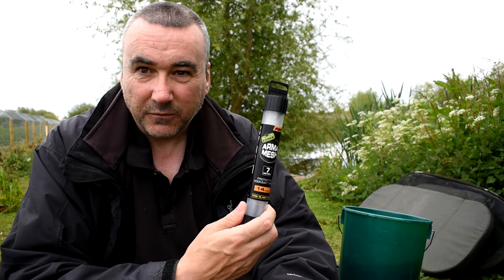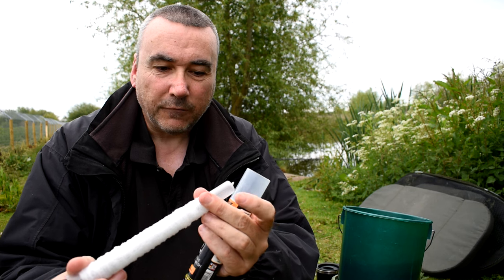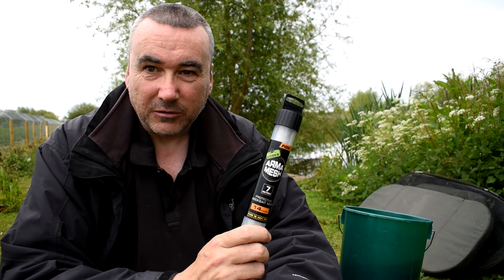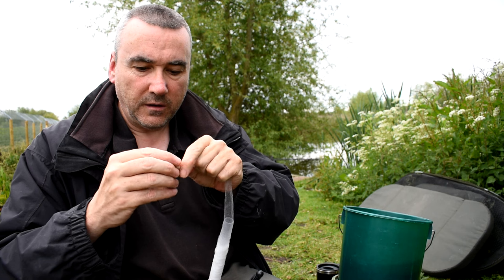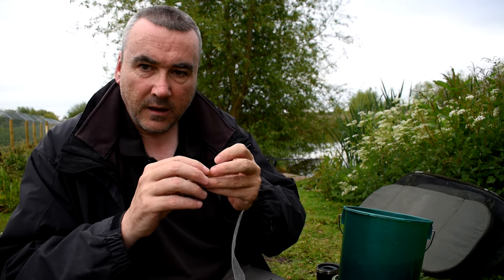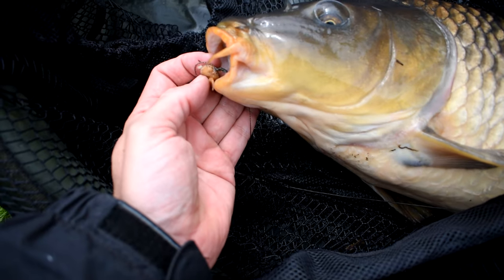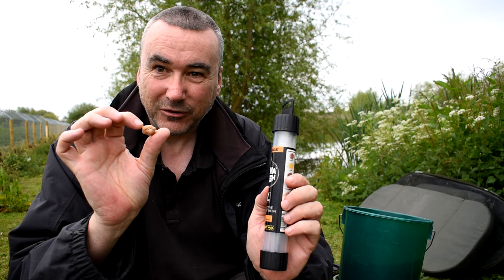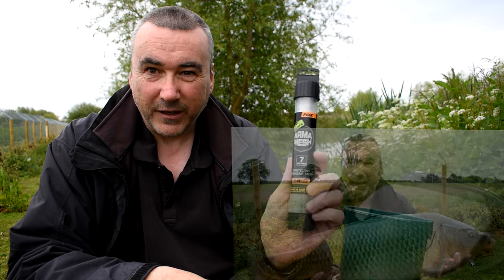Particle Fishing for Carp | Fox Arma Mesh Review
Particle fishing for carp - fox arma mesh review. If you do any kind of carp fishing with particles then fox arma mesh should be of interest to you. Particles make great carp baits and in this video I demonstrate how to load the fox arma mesh with wheat in order to make a hookbait for catching carp. Once your little particle packet is made you just put it on a hair rig. Arma mesh is a great way of presenting small baits for carp, baits that might not be small fish proof on their own like seeds and small particles.

Nikon D5600 DSLR Camera
Sony Camcorder
Rode Video Mic
Go Pro Hero Camera
DSLR Camera Light
Samsung Galaxy S10+ Camera phone